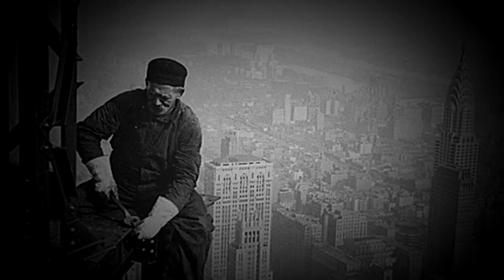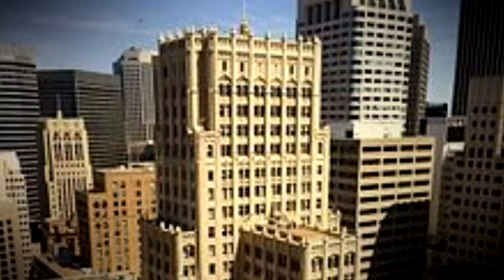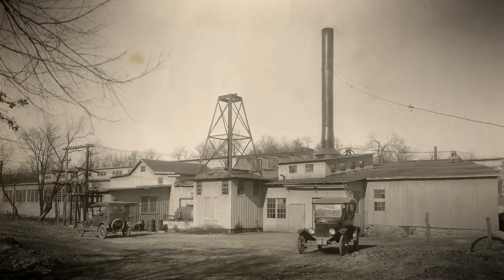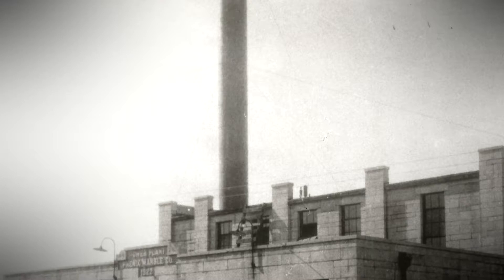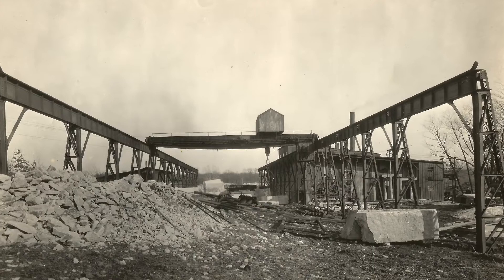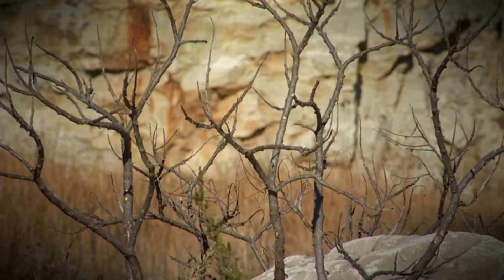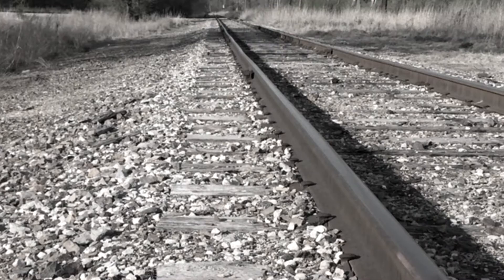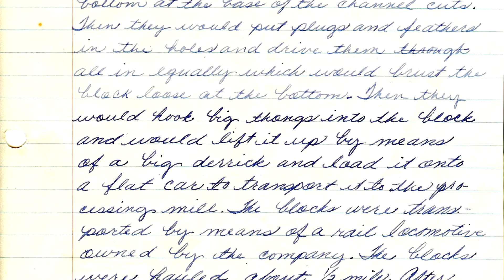Phenix: The Life and Legacy of a Town Lost (Part 5 of 6)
Deep in the heart of the Ozarks, you’ll find the memories and mysteries of a boomtown that went bust. This six-part documentary takes an in-depth look at that community- Phenix, Missouri.

Phenix was a bustling town- home to hundreds of men who had a hand in constructing some of the nation’s most iconic buildings, such as the New York Stock Exchange, Los Angeles City Hall, and several state capitols. All that remains now are crumbling foundations, rusty equipment, and a canyon carved in solid rock. But, behind these ruins is the tale of a people who called this place home, and built a legacy in stone.

Join television journalist Mike Landis as he uncovers the people and product behind Phenix. He investigates the chain of events that led to the town falling silent nearly overnight, while exploring the legacy that will last for generations.

ABOUT THE DIRECTOR
Award-winning broadcaster, film maker, history buff. Mike Landis wears several hats, and occasionally has the chance to combine all of them. A case in point includes this project- ‘Phenix: The Life and Legacy of a Town Lost.’

Mike spent much of his childhood in Ash Grove, MO, just a stone’s throw from Phenix. Some of his earliest memories include visiting the old quarry, and being captivated by the silent ruins of the once-prosperous community.